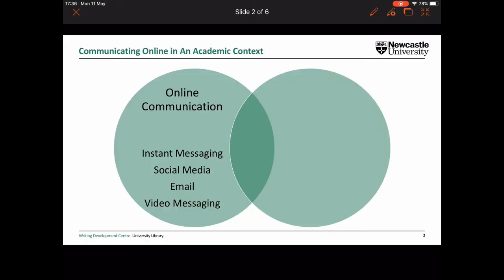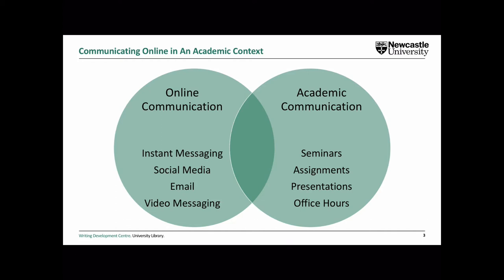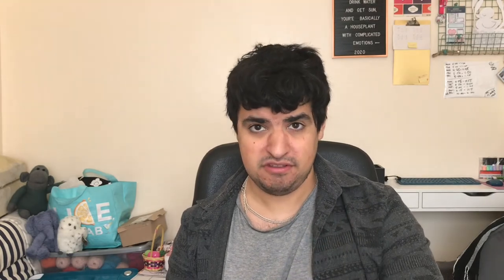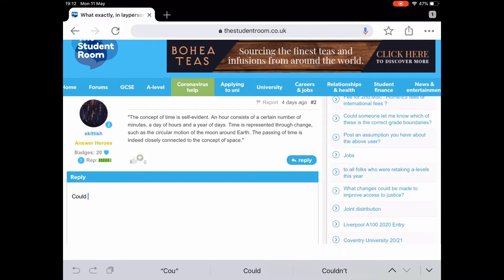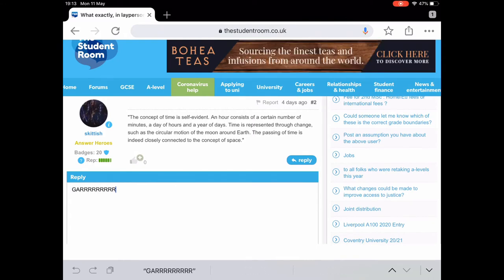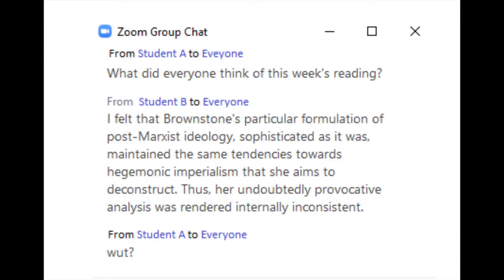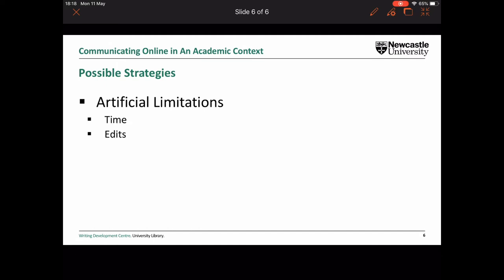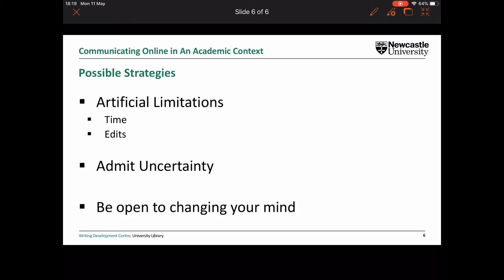Communicating Online in an Academic Context: Making the Most of Webinars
The first instalment in the WDC guide to online learning! We look at common questions and issues with how to translate that seminar or class discussion into the online environment of webinars and discussion boards. Our tutor Nicky addresses queries like what tone to take, and how to get the courage to jump in and contribute effectively.